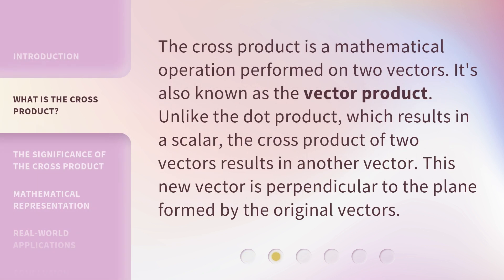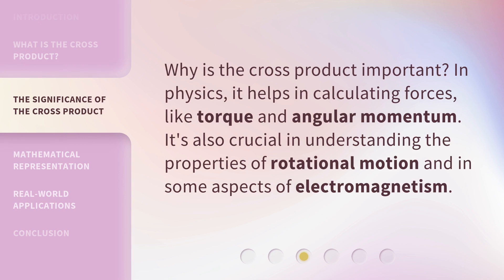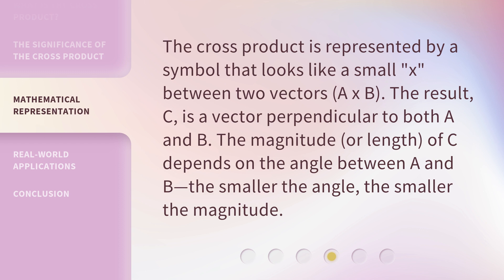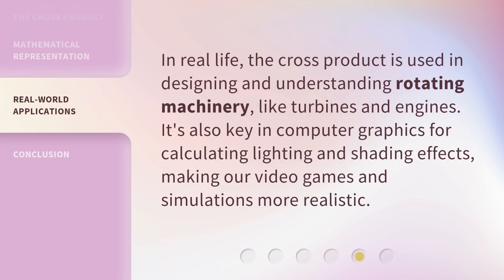Understanding the Cross Product: A Key Concept in Mathematics and Physics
Unlocking the Cross Product: A Crucial Concept in Math and Physics • Delve into the depths of the Cross Product, a fundamental concept that bridges the realms of mathematics and physics. Gain a clear understanding of its applications and significance in this captivating video.

00:00 • Introduction - Understanding the Cross Product: A Key Concept in Mathematics and Physics
00:30 • What is the Cross Product?
00:53 • The Significance of the Cross Product
01:13 • Mathematical Representation
01:39 • Real-World Applications